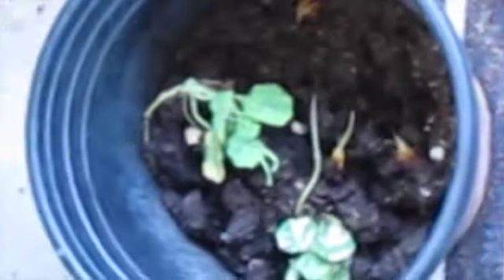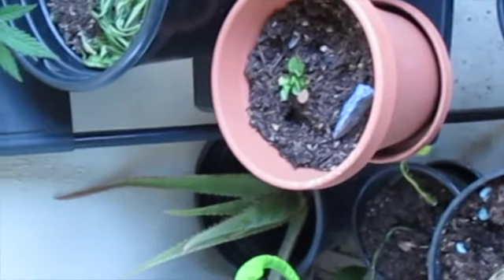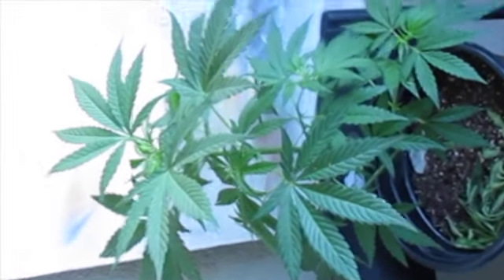my spring garden 2021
I have loved plants forever and this is a quick vlog to show my current garden in spring 2021 !